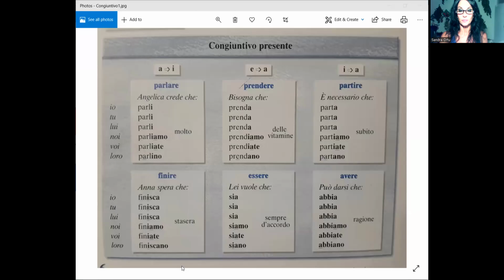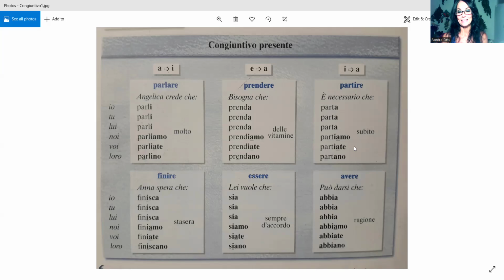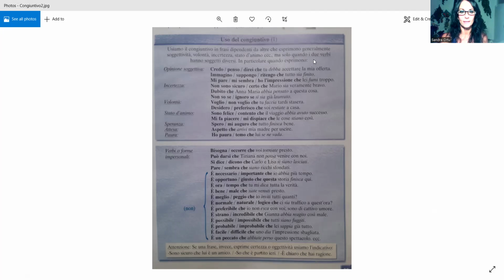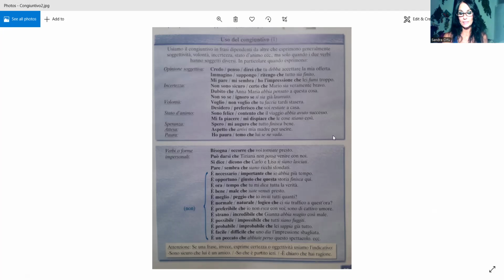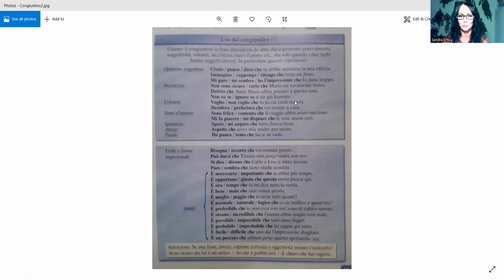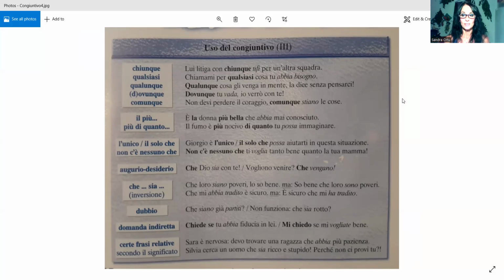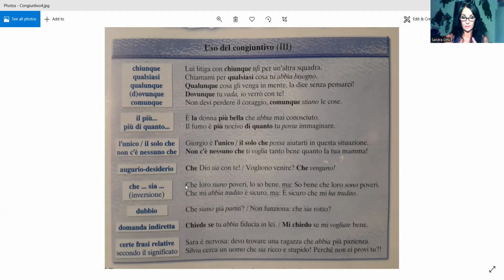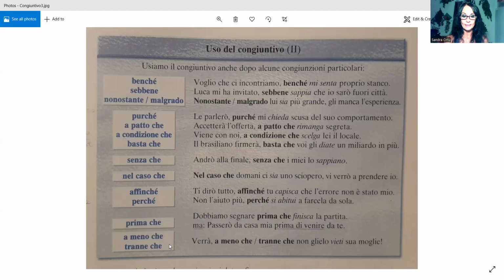LEARN ITALIAN CONGIUNTIVO - SUBJUNCTIVE Part 1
Conjugation and rules for using SUBJUNCTIVE mode of verb.
ITALIAN FOR INTERMEDIATE AND ADVANCED - EVERYONE WELCOME